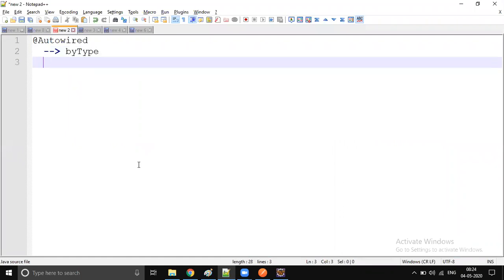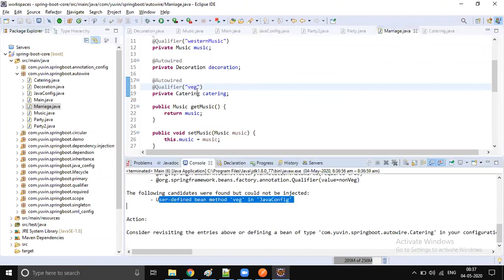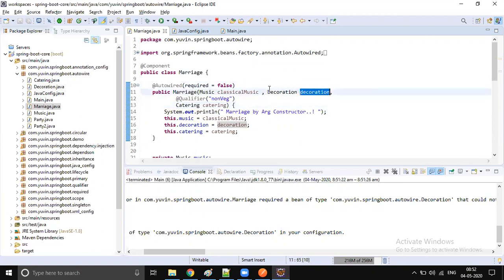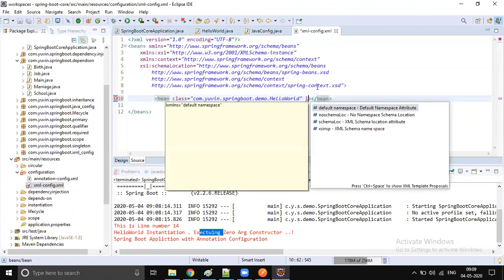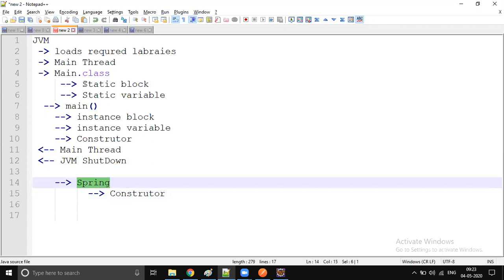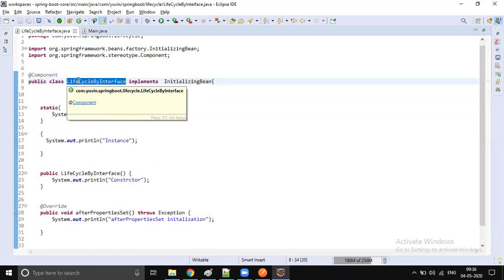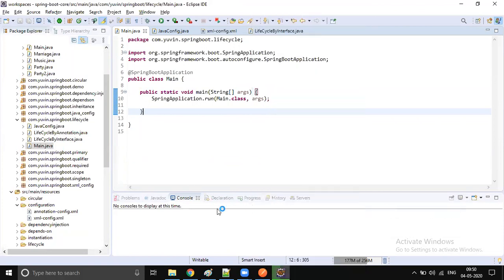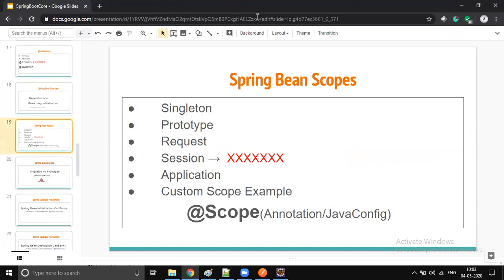Spring Boot Micro Services - Day11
-- required false
Bean Lazy Initialization
Bean Dependency
Bean initialization callbacks
  -- Initializing Bean ( afterpropertiesSet)
  -- Java/XML init method configuration
Bean destruction callbacks
   -- DisposableBean (destory)
   -- Java/XML destroy method configuration